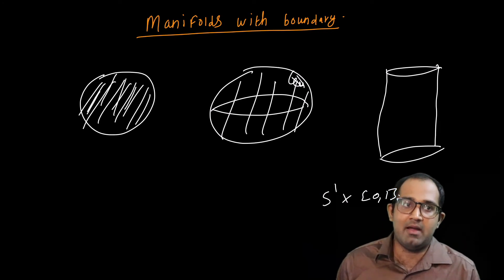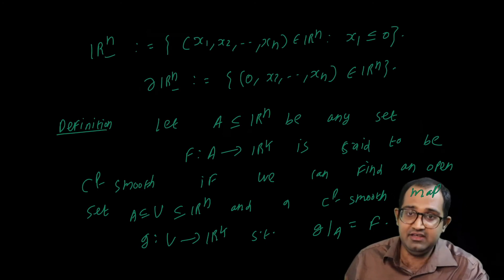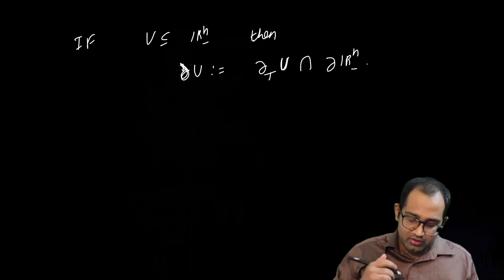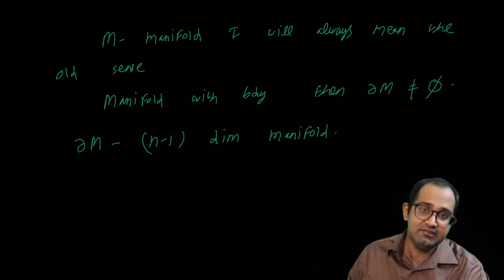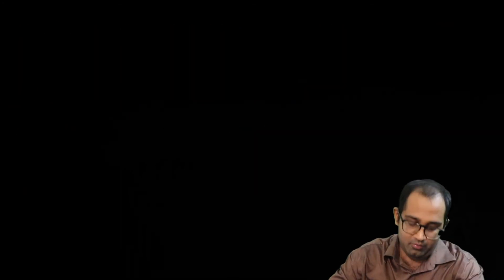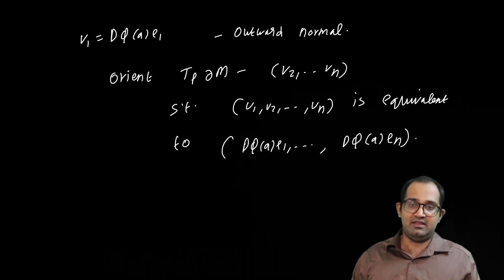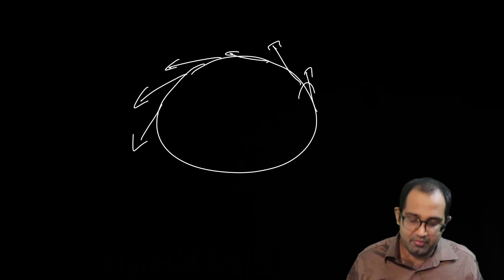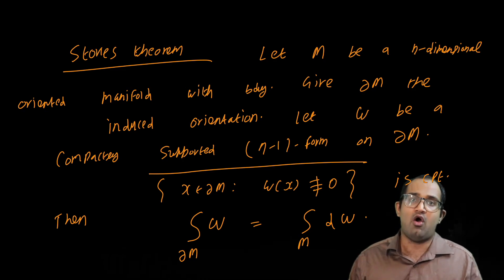Real Analysis Lecture 67 Part 2: Manifolds with boundary and Stokes's theorem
We describe manifolds with boundary and end with the statement of Stokes' theorem.